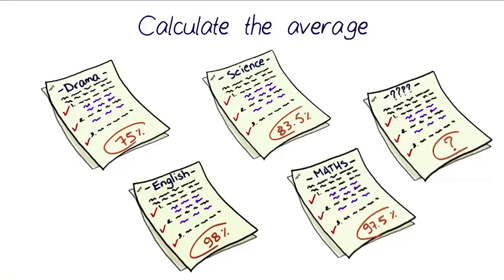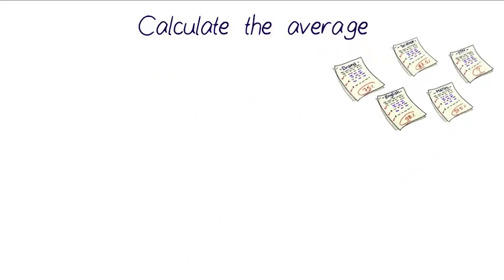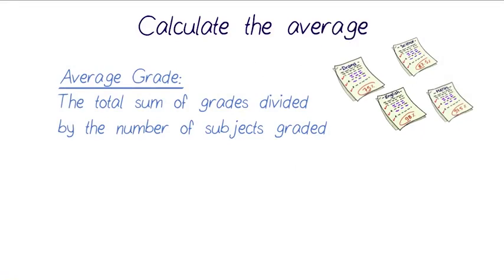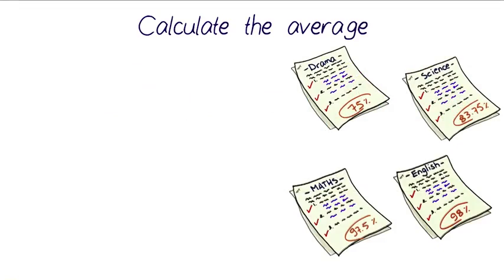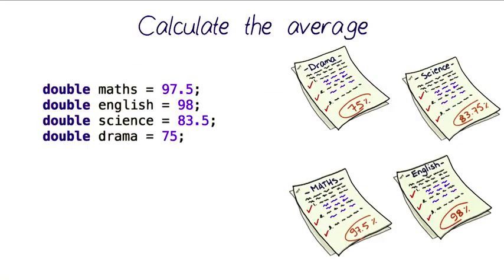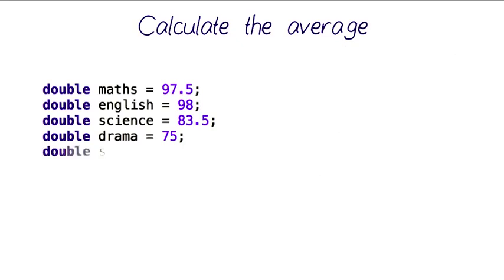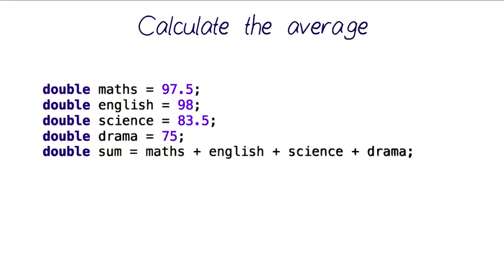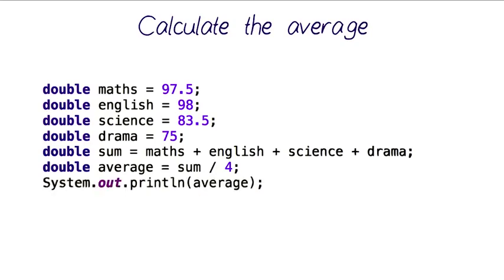23 The 5th Subject